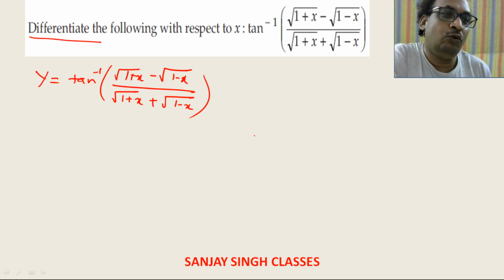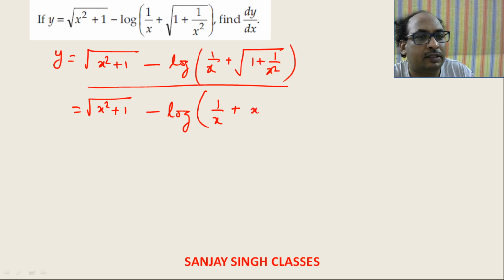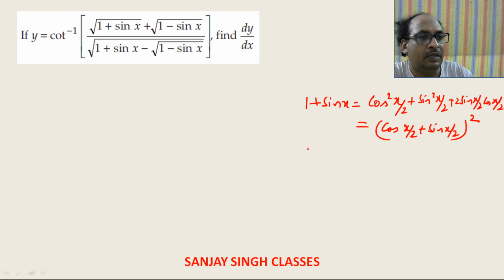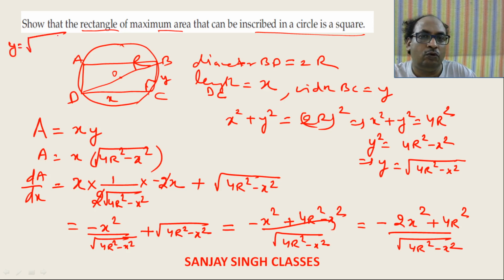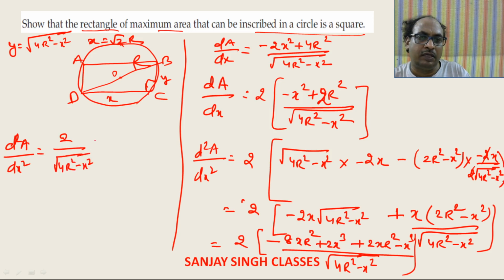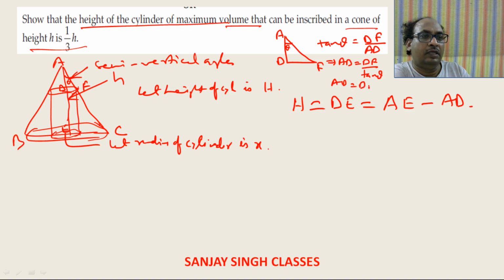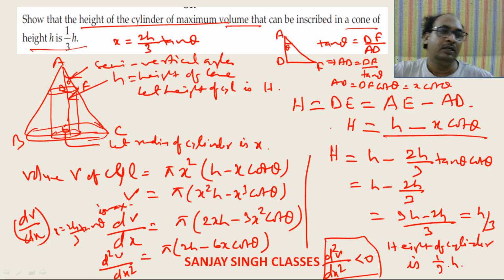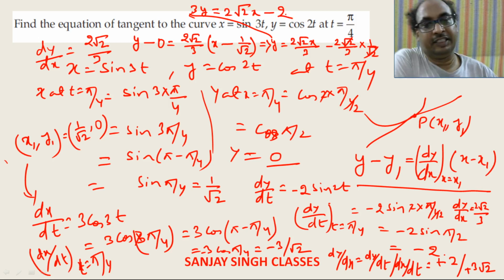Differentiation and its Applications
This is for Std 12 CBSE and State Board Students.